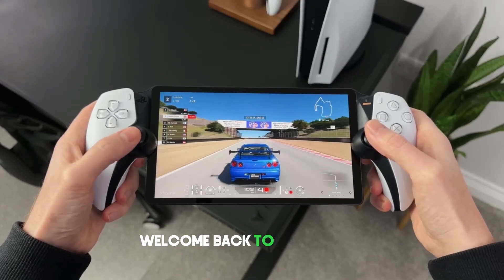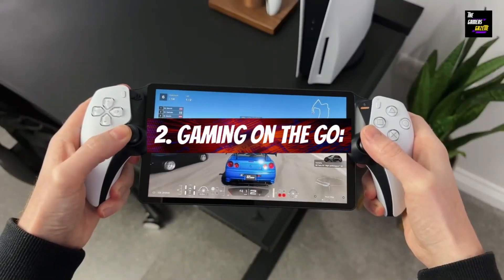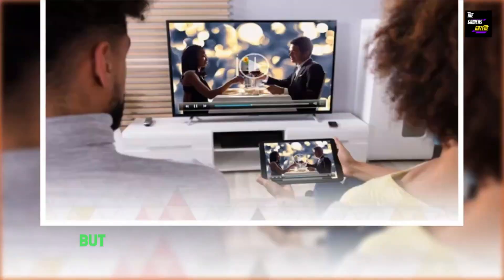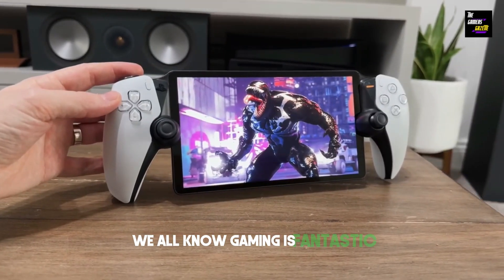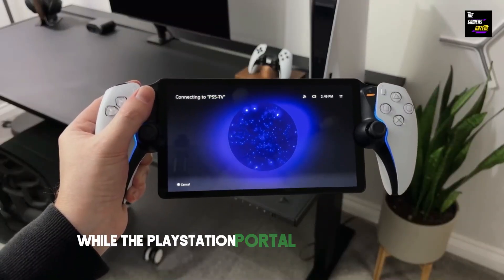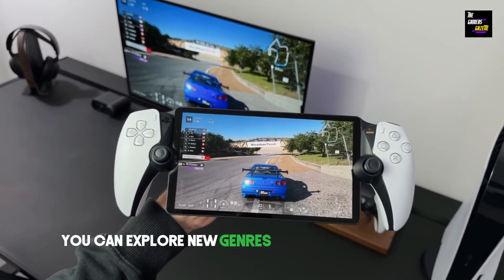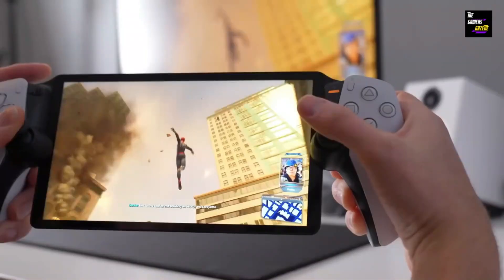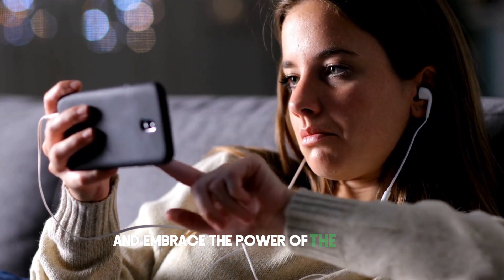Unlock the Hidden Power of Your PS5 with PlayStation Portal!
Get ready to experience the full potential of your PS5 with PlayStation Portal! Join RGT 85, TK Bay, and Review Tech USA on Pulse Explore as they bring you the latest gaming news and reviews, all centered around the ultimate gaming console - PlayStation!

Welcome to the ultimate gaming revolution – introducing the PlayStation Portal, where the power of your PS5 fits right in your pocket! 🎮🌐

In this groundbreaking video, we unveil the game-changing technology that brings your PlayStation 5 experience to a whole new level of convenience. Imagine having the sheer thrill of next-gen gaming, right at your fingertips, anytime, anywhere.

🚀 Key Features:

🔗 Seamless Connectivity: Discover the magic of a seamlessly connected PS5 experience, with your console accessible from the palm of your hand.

📱 Mobile Gaming Redefined: Take your gaming on the go like never before – dive into your favorite titles, manage your library, and connect with friends, all from your mobile device.

💡 Cutting-Edge Technology: Explore the innovative tech that powers the PlayStation Portal, ensuring a smooth and immersive gaming experience, whether you're at home or on the move.

Unlock the true potential of your PlayStation 5 with this game-changing advancement in gaming technology. Don't miss out on the future of gaming – hit play now and step into a world where your PS5 is truly in your pocket!